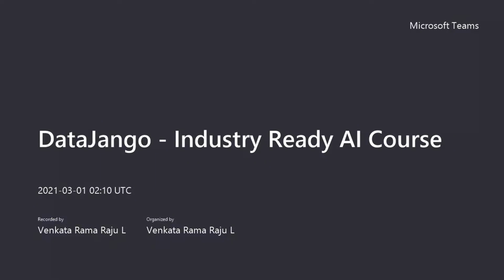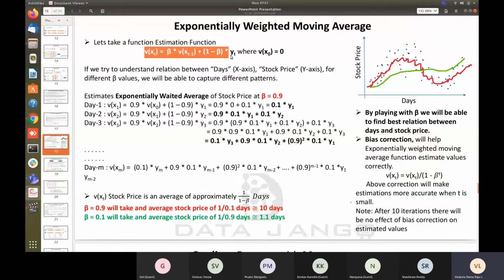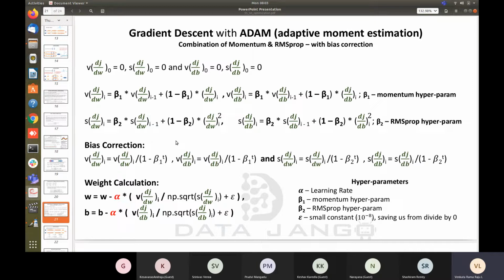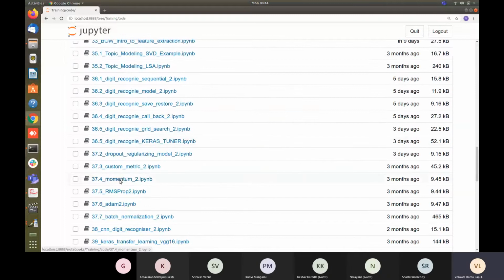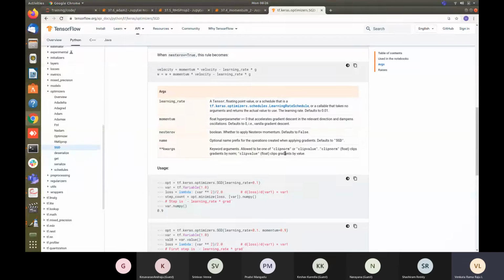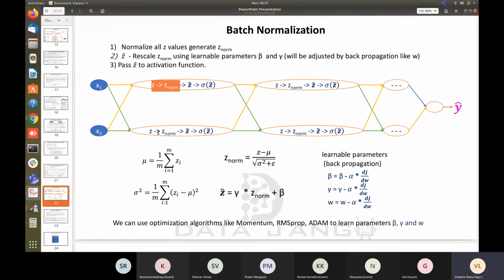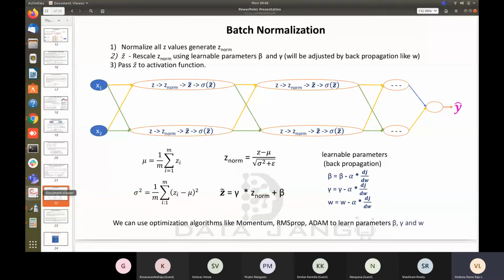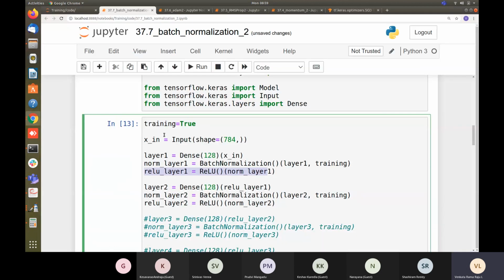77 Artificial Intelligence Advanced Optimization Functions - Momentum, RMS Prop, Adam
Day 77 Artificial Intelligence Advanced optimization functions - Momentum, Root Mean Squared Propagation, Adam ( Adaptive Moment Optimization Algorithms)